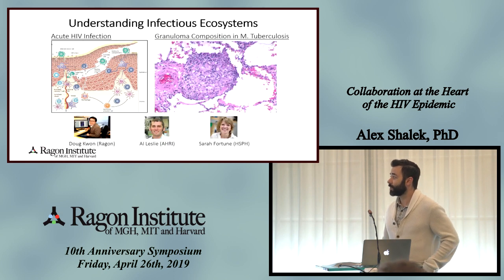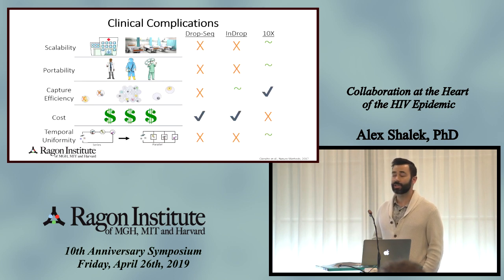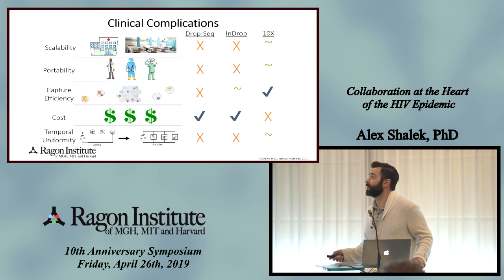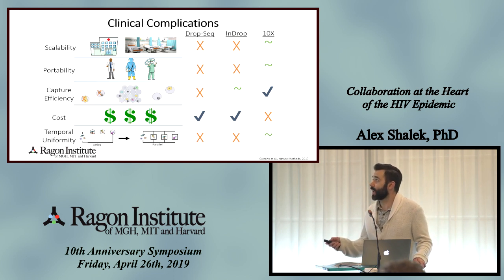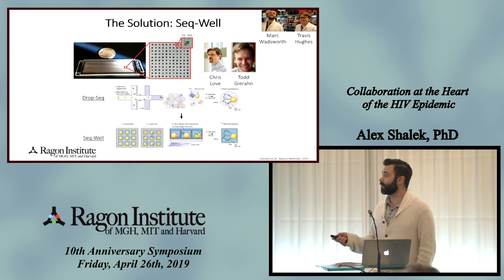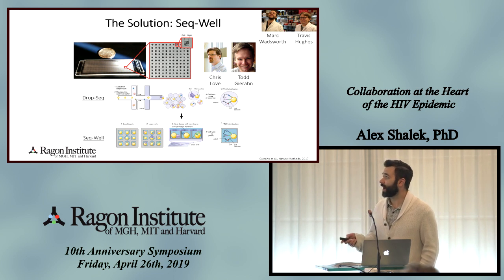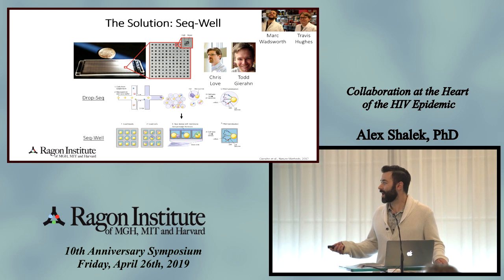Collaboration at the Heart of the HIV Epidemic with Alex Shalek, PhD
Collaboration at the Heart of the HIV Epidemic

Alex Shalek, PhD
Ragon Institute of MGH, MIT and Harvard
10th Anniversary Symposium
Friday, April 26th, 2019